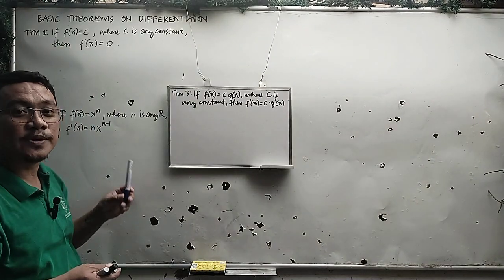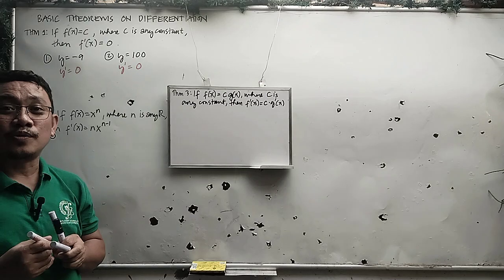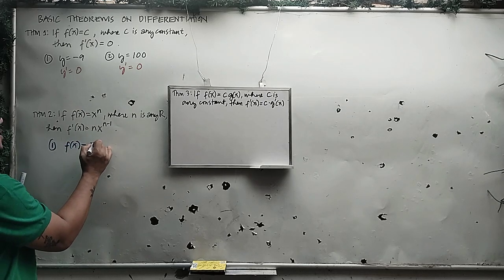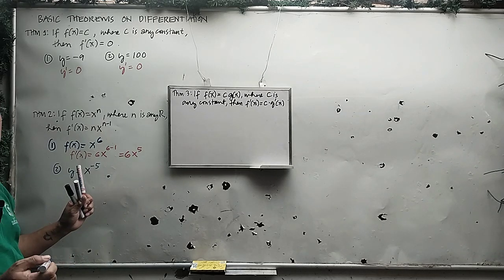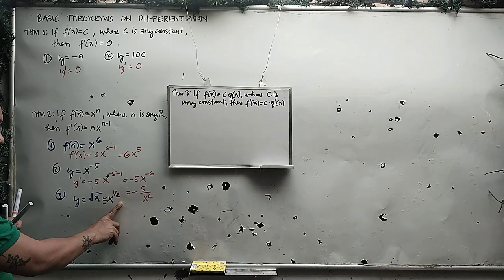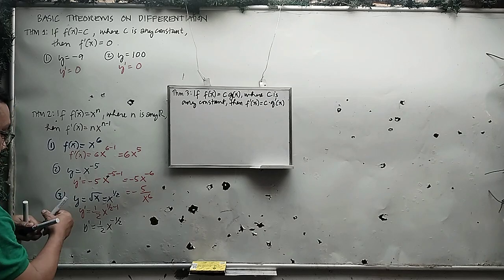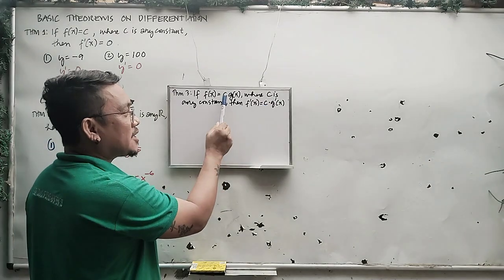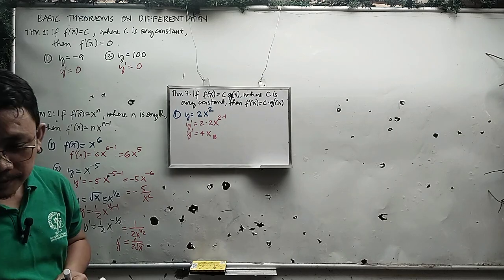Basic Theorems on Differentiation Part 1